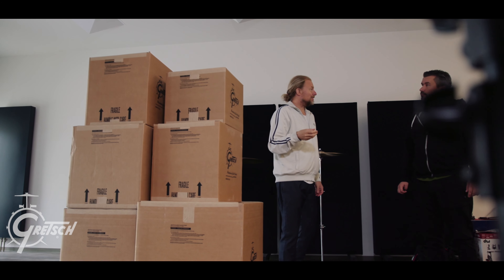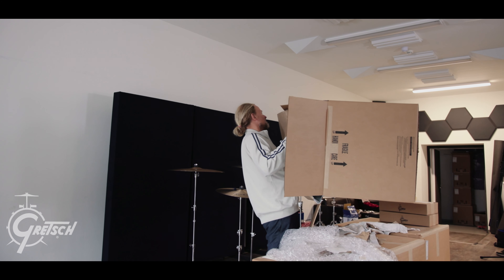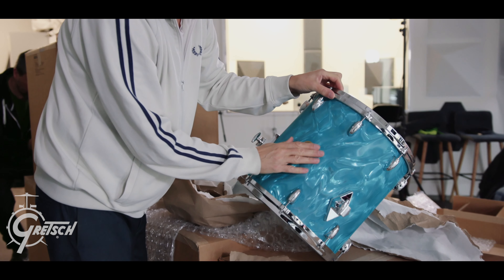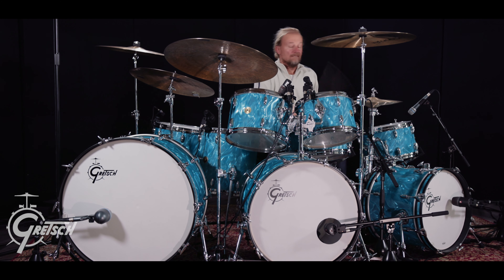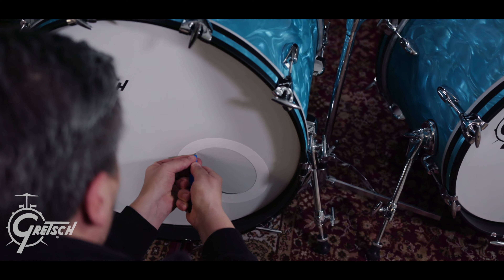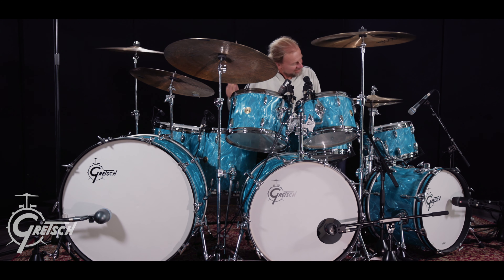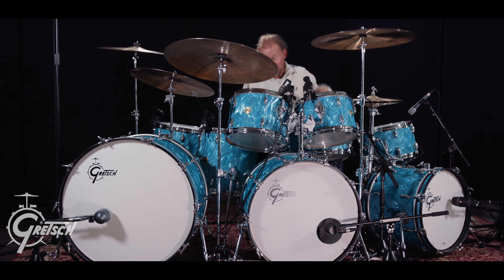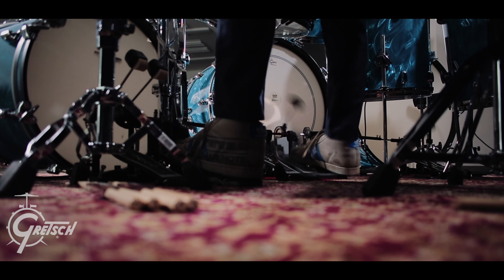Morgan Ågren GRETSCH Unboxing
Morgan Ågren GRETSCH Unboxing US Custom, Aqua Satin Flame (Devin Townsend touring kit)